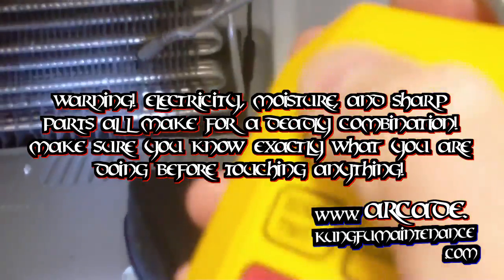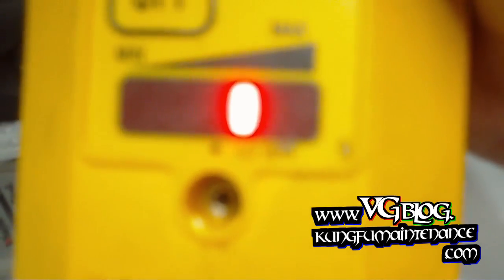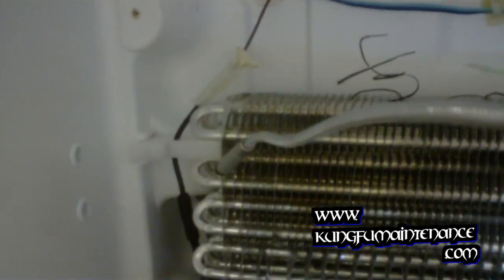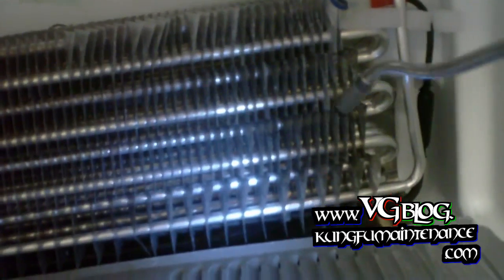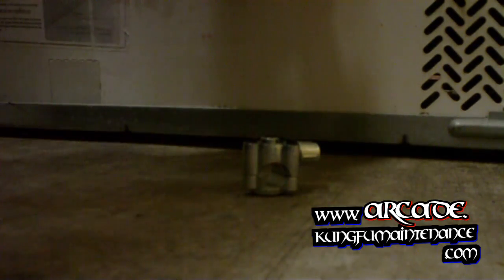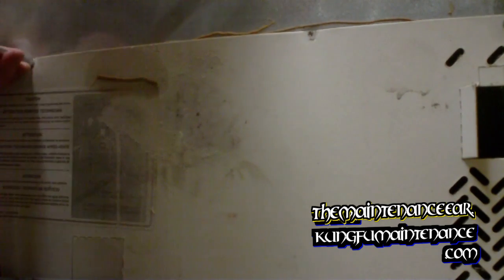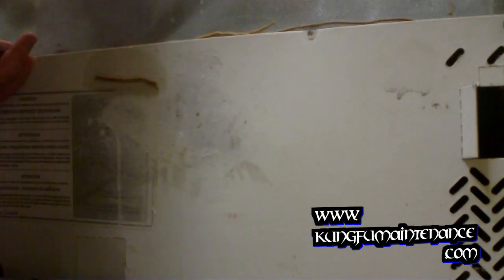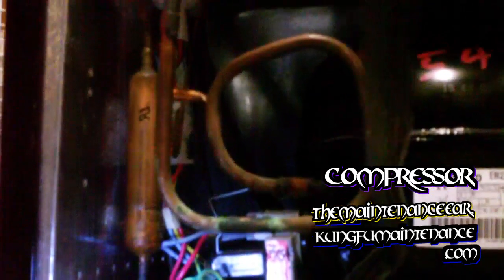How To Leak Check And Locate Freon Leaks On Air Conditioners Or Fridges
Kung Fu Maintenance demonstrates how to leak check and locate freon leaks on air conditioners and refrigerators.

I have got my leak detector here so I am going to do a quick sweep of the coils. Maybe I will adjust the sensitivity on this by pushing the sensitivity button here. I will put it all the way up to max sensitivity. Then I will sweep the probe around. All the coils, I am trying to put it in the back and see if I hear anything. I think it is reacting to the probe when it touches the metal. That is not really a leak but the probe being setup as max sensitive. I am really not finding anything here. Looks like we have a few little bent fins at the top here; no big deal probably was just when the unit was being cleaned. We didn't find any leaks there; I will have to check the back also.

Today I have a refrigerator that is low on Freon. I have got the unit unplugged right now. So, to get this going I am going to take off the back of the fridge. We want to save this panel because this panel because this panel is actually engineered to help this system run properly. It lets a certain amount of air through the back here and it is good for the unit to have the cardboard there so you do not want to just throw these cardboard pieces away. We actually need them and want them there.

We can look at our coils and they look pretty clean. First check on check on some small stuff, I am also going to be looking for any leaks. This does looks kind of suspect, right here. It has a braised joint and I see some green. Let me grab a couple tools and shed some light on the subject. Here is some light so that you can see a little better.

With the unit off I have got my refrigerant sensor; leak sensor. We have to adjust the sensitivity to be a higher sensitivity. Probe around this part right here... I am not hearing anything there. Now I am going to plug the unit in and be very careful not to touch anything. There it goes; the compressor kicked on. It seems to be reacting there but I am going to adjust the sensitivity to lower it down to the minimum. You can see here I have the minimum of the sensitivity. I am just going to put the probe right here again.

Definitely seems to be reacting with it right there. I think that is where our leak is; right there. We see the green around it. So now carefully what I am going to do is use soap bubbles instead by spraying soap bubbles on it. Again, very careful this has voltage going on there. I am going to peak in here. Looks like right there. Very minor leak, look at that... right here, there is our leak, very, very minor. Again, just seeing very minor troubling right there. I think that is where our leak is, right here. Maybe just a bad solder job. For the lack of it I will check this side also on the high side.

Everything seems OK there. No bubbles there, on to the next mission.